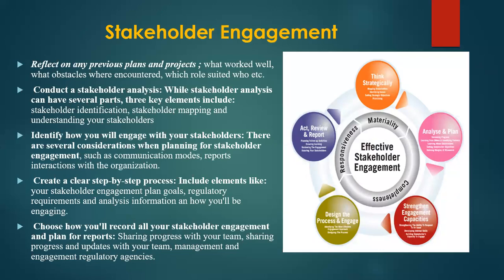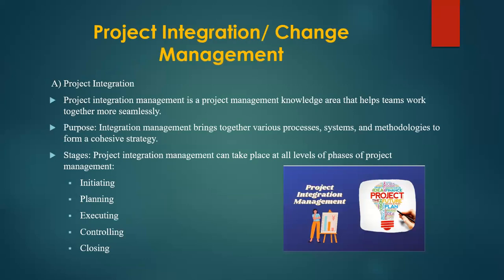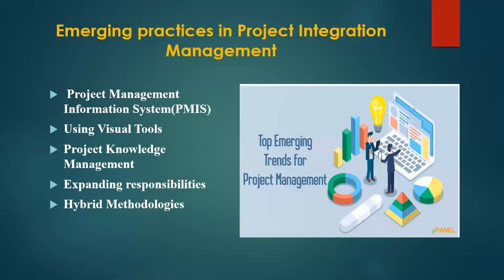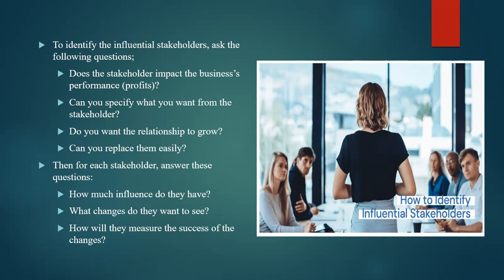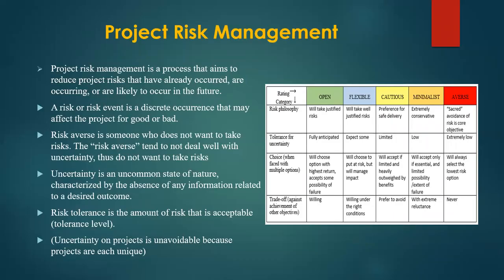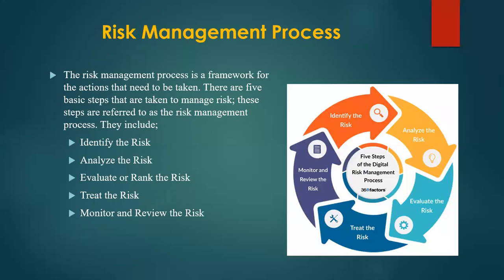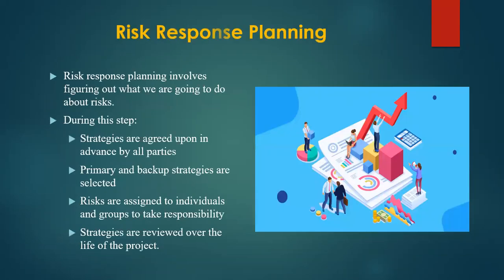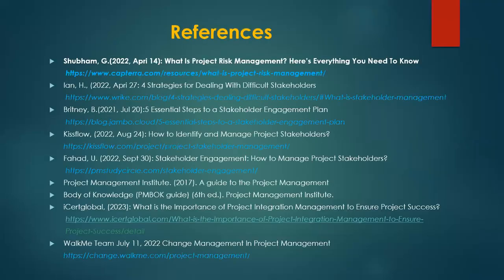Presentation on Project Stakeholders, Integration/Change and Risk Management